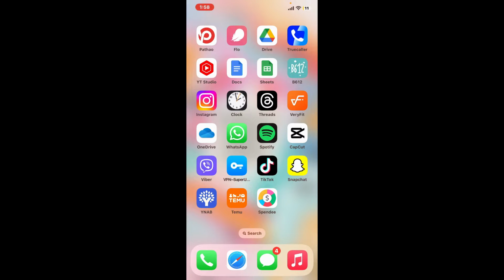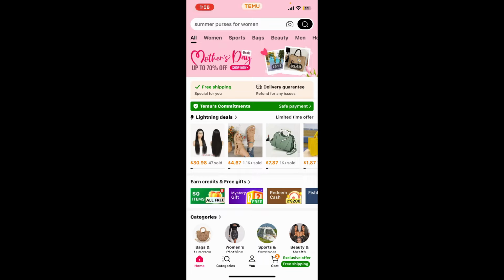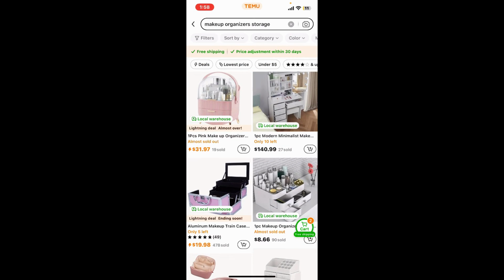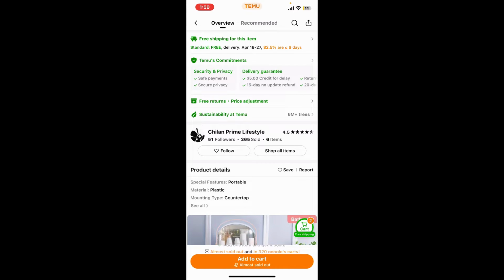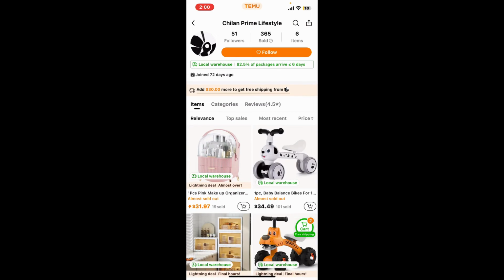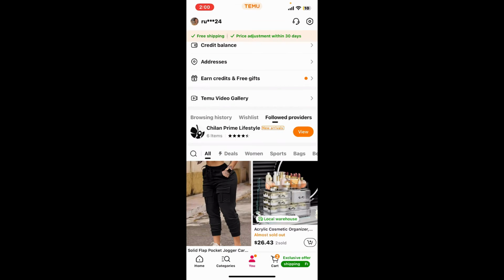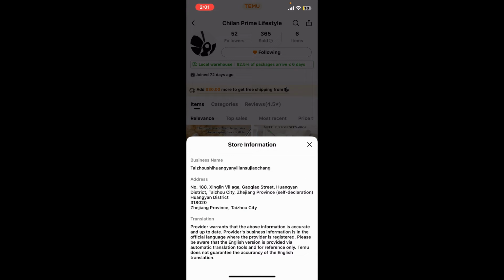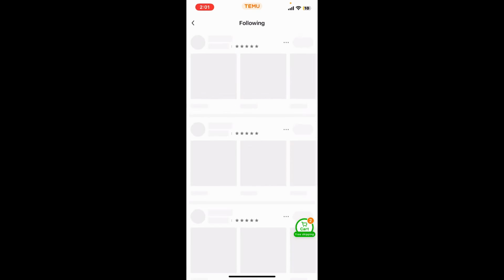How to Contact Sellers on Temu 2024?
Welcome to our step-by-step guide on reaching out to sellers on Temu! Whether you're looking to inquire about a product, negotiate a deal, or simply seek more information, contacting a seller on Temu is straightforward.
 In this tutorial, we walk you through the simple process, ensuring smooth communication and effective interaction with sellers. Watch now to learn how to connect with sellers on Temu hassle-free!